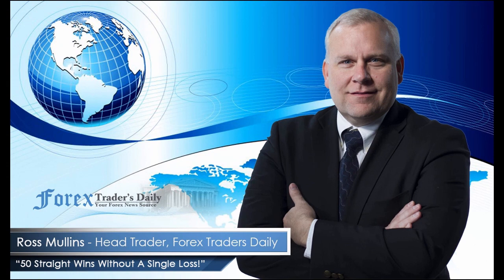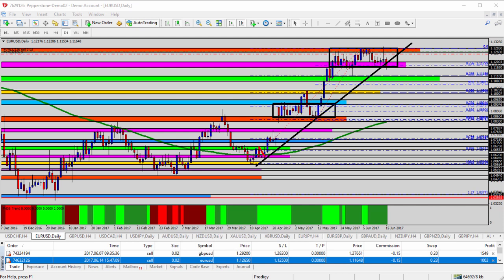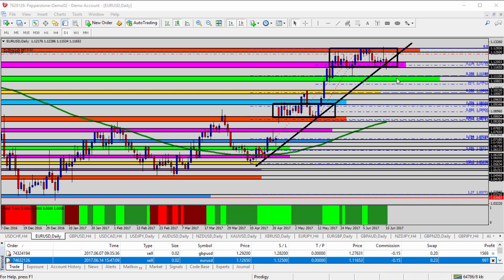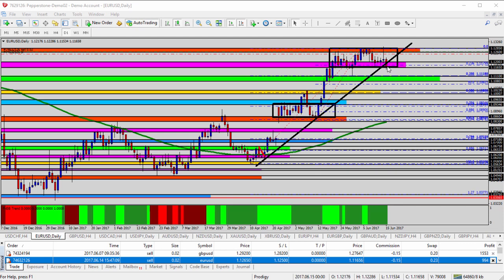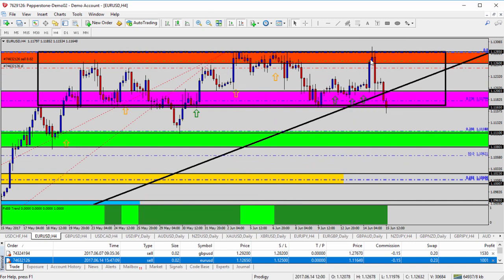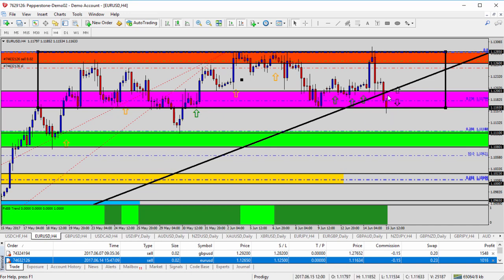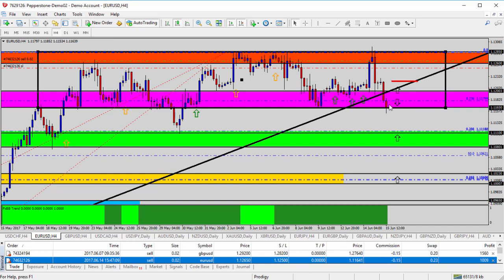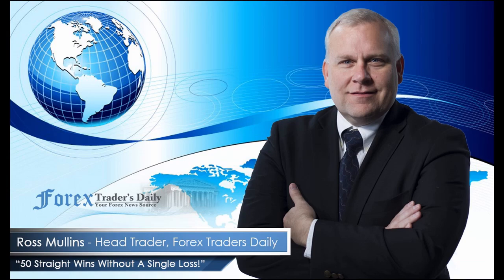Lean How To Trade - Forex Update: Selling EURUSD on Breakout of Support and Trend Line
Let’s take a look at what that looks like on the four-hour timeframe. And you could see as you get down here, pretty wild day here for the EURUSD. The rally, the sell off of the USD, and then the rally for the USD as it pushes back down. Here we are again down here around 1.1165 and we’re challenging that support level. All you have to do is look at it and say hey, have we seen a singular candle body open and close underneath 1.1165, and I don’t see one. We see it even challenging the black trend line with no real open and close yet underneath it.

So, again, I need a confidence booster. I don’t want this to be a false move, trying to fool some traders into going short. I want it to be a real deal move and look for that confident move underneath 1.1165. So, an open and close will give me confidence. And really it can open and close and even retest back up here into the pink zone a little bit. The worst case scenario is this. Once it gets underneath it, we don’t want it to get back above it. That’s the key point. Once it’s under it, we don’t want it to get back above it. If it does, we could see what happened back here.

It got underneath it and then got back above it. So, we don’t want it to get back above it. That’s our risk in this scenario. So, if it breaks the pink zone, we take the short. We target the green zone as our first target. Of course it could go lower all the way down here to the yellow zone at the bottom of the chart, but the green zone is our first target. But we need the breakout to sell towards the green zone. The risk then is of course above the pink zone once that happens. We want to make sure it breaks it before that though. And then we place our risk above it. We go short. We target the green zone. The risk is it gets back above it like it did back here. We wouldn’t want that to happen.

Now, we don’t know if it’s going to break yet, so we don’t want to take the short until there’s the confirmed breakout underneath the pink zone. Otherwise, a turn back higher from here if the current candle or even the next candle turns back higher from here and gets back above 1.1200, back above the pink zone, that could be the clue that the uptrend is going to resume and it’s going to go right back up to the orange-shaded area up here.

So, if you’re a seller and looking for a carry through on the USD momentum from yesterday, we need the breakout underneath 1.1165. Targets 1.1110, or even down here into the 1.1020s. Otherwise, a turn. A reversal from here back above 1.1200, may look for the return of the uptrend back towards the orange zone or higher for the EURUSD today.